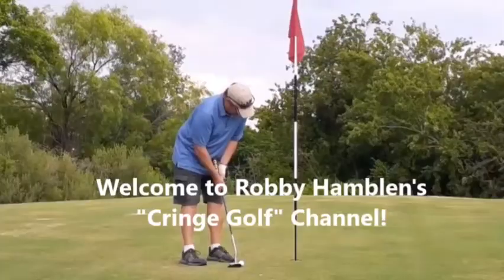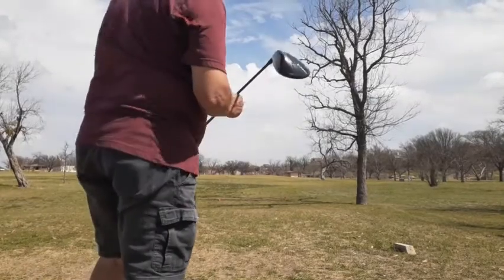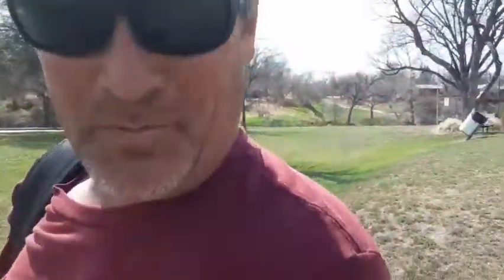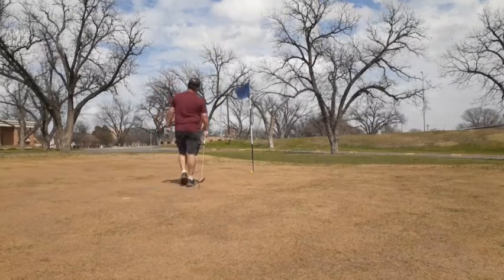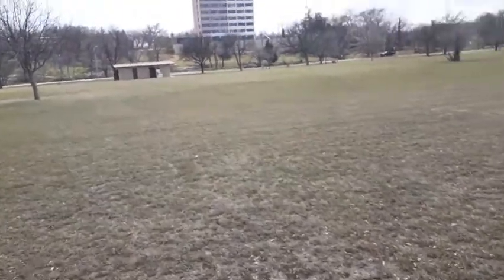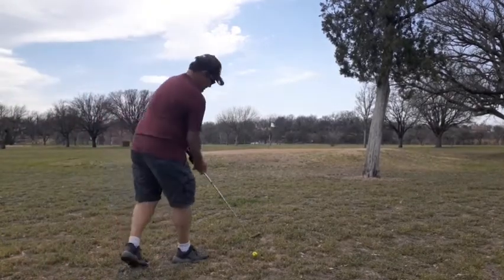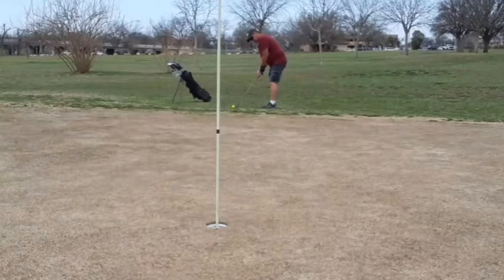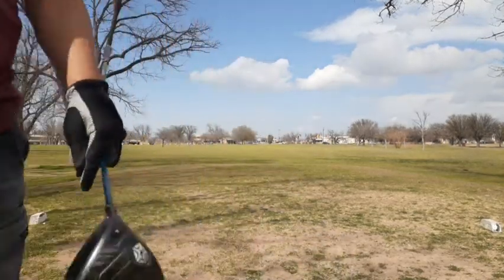Playing Golf Choked Down on the Grip! Did It Improve My Shots?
Have you ever tried choking down on your grip? I think it is something worth exploring at least for a few holes. You might discover your shots are straighter or you have more control of your club.

I played 4 holes while choking down on the grip, at least 1 1/4 inches. I feel like I had more control, but did it make a difference?